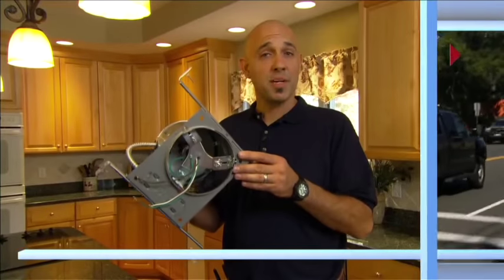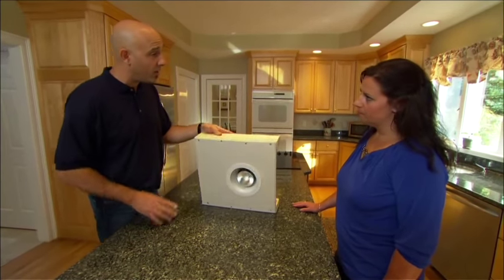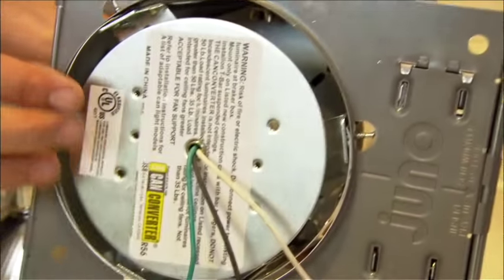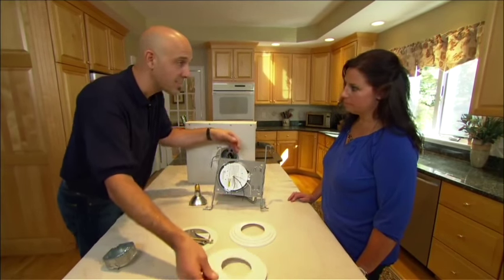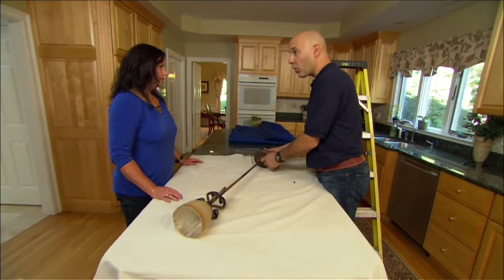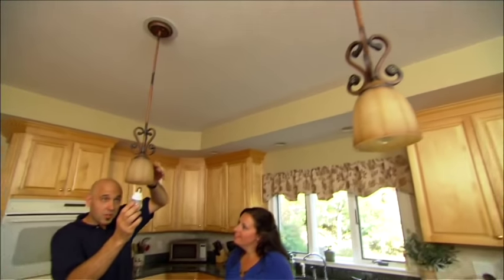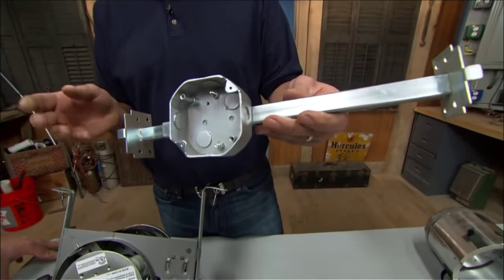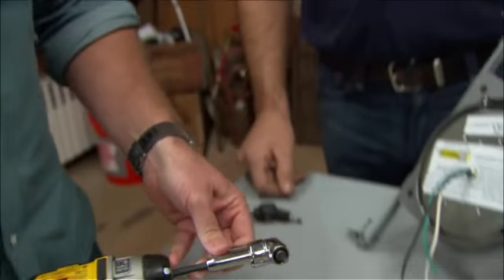TV Show "This Old House" Features The Can Converter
The national TV Show "This Old House," (Episode #1217) features The Can Converter with a step-by-step DIY on how to convert a can light with the R56 Can Converter Can Light Conversion Kit.